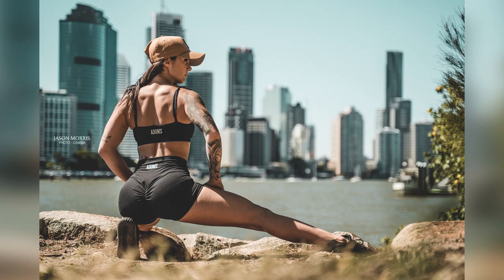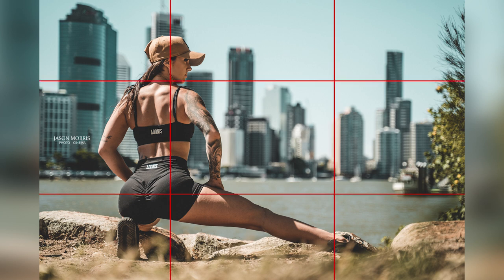5 BEGINNER PHOTOGRAPHER MISTAKES to AVOID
These 5 mistakes are quite common and with these tips you can really become a better photographer faster. As photographers, we all make mistakes but what makes us better is that we learn from our mistakes to become better at our craft.

Sound: Rode shotgun mic on a boom
Editing Video Software: Adobe Premiere Pro
Editing Audio Software: Adobe Audition